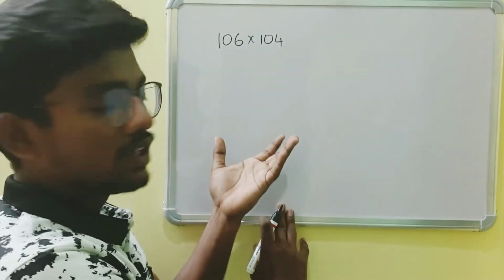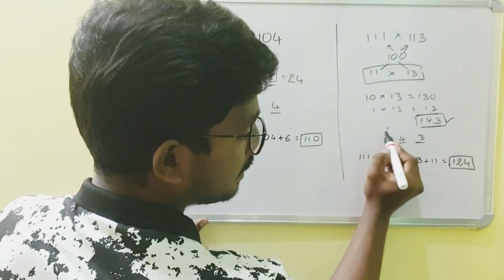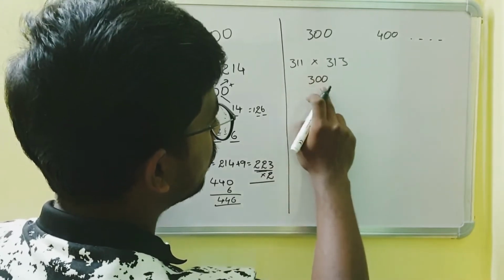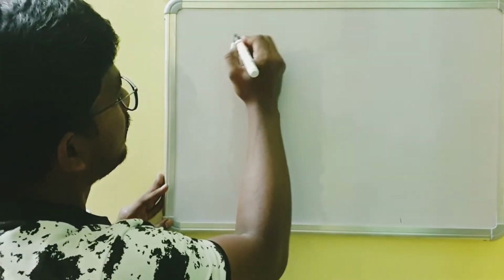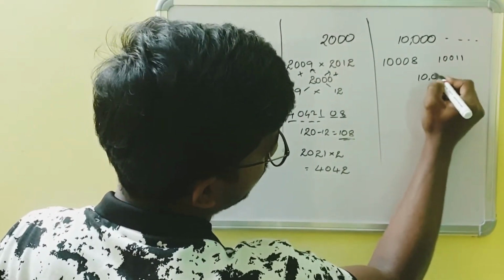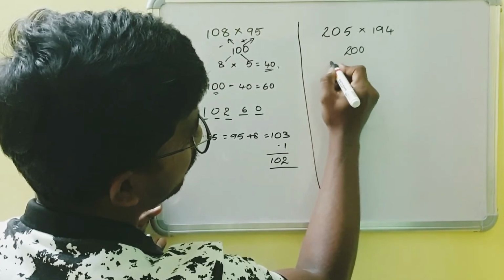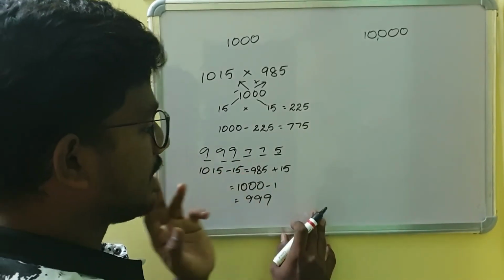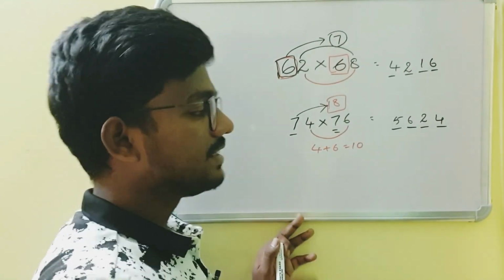Multiplication of two numbers part-2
Short cut of multiplications.we can calculate multiplications under 2seconds.